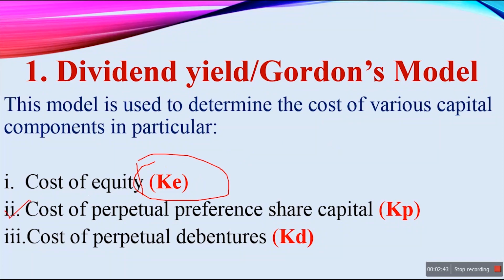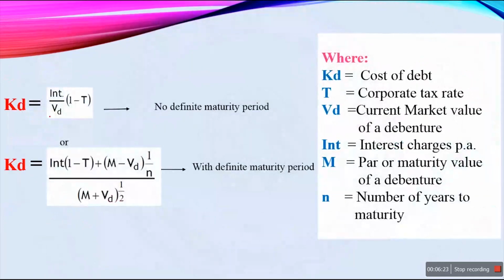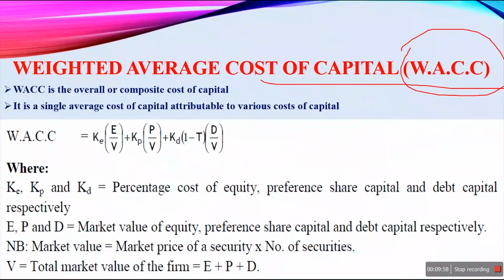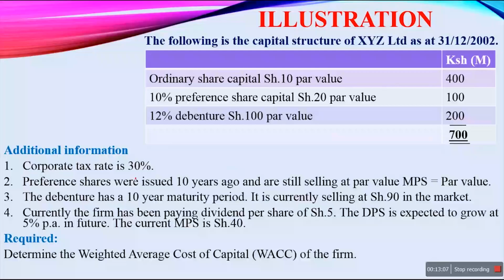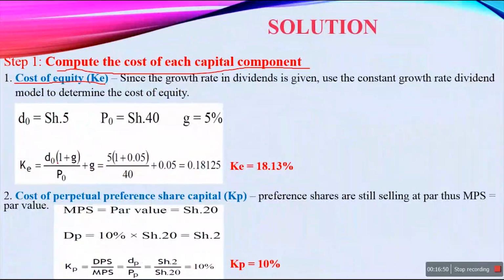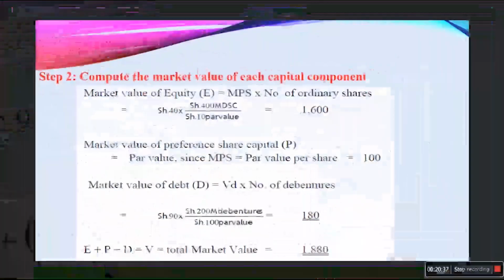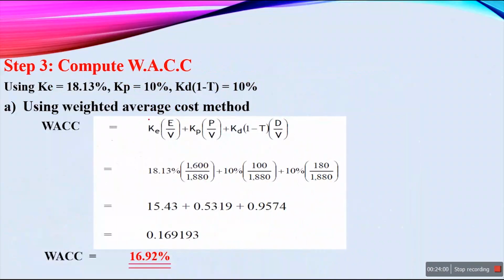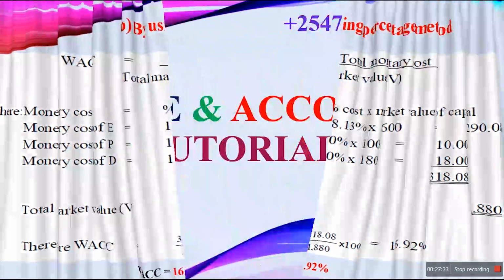Weighted Average Cost of Capital (W.A.C.C) free tutorials @ 2020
Learn how to calculate the Weighted Average Cost of Capital in Finance with ease (CPA/CIFA/CS/CCP/ATD/CAMS/ACCA).